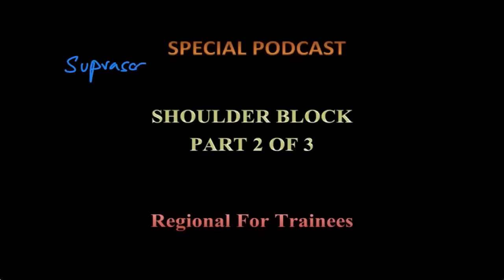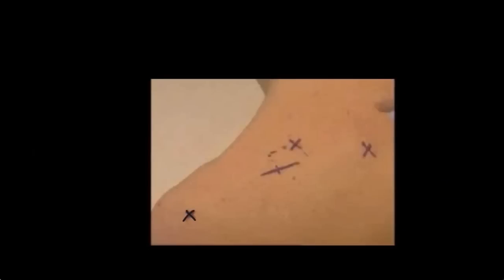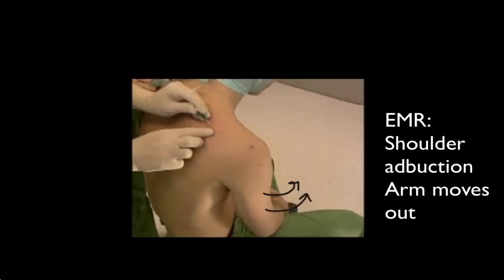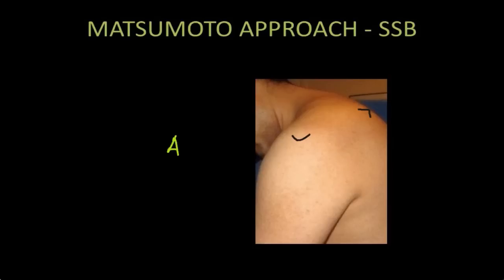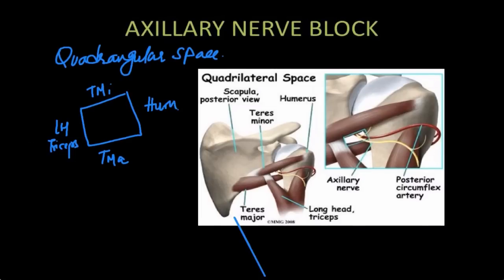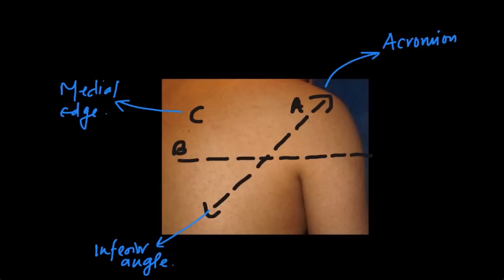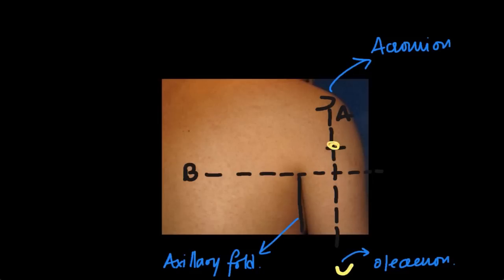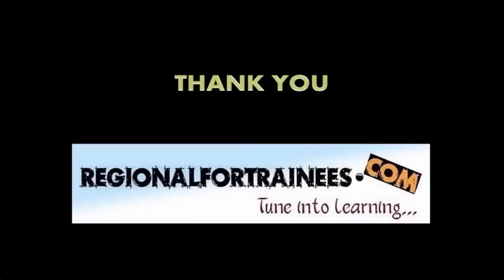Shoulder block: Part 2 of 3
This podcast describes the landmarks required and technique to perform PNS guided suprascapular nerve block and axillary nerve block.

Some of the pictures are taken from the internet, notably
This is meant to be only for educational use and not commercial!